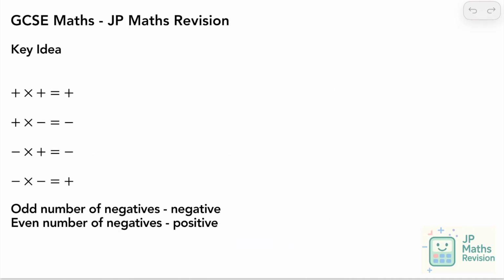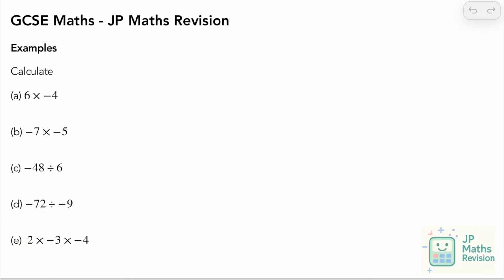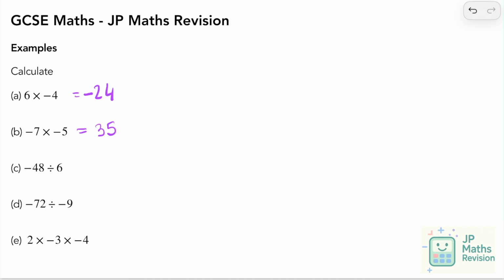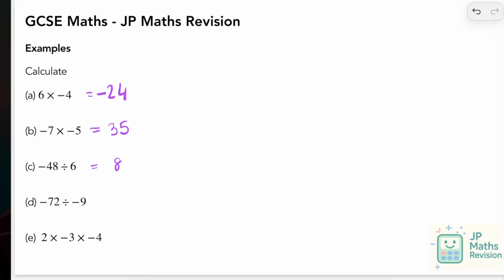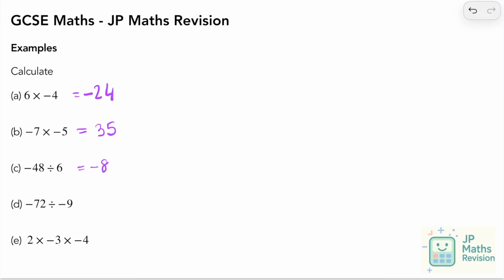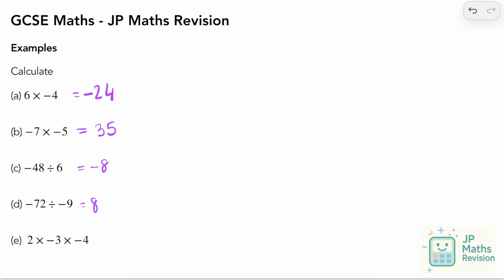Multiplying and Dividing Negative Numbers | GCSE Maths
Learn how to multiply and divide negative numbers confidently in this GCSE Maths tutorial.
This lesson explains sign rules clearly and shows how to avoid common mistakes when working with negatives.

This video covers:
✔ Multiplying negative numbers
✔ Dividing negative numbers
✔ Positive × negative and negative ÷ negative
✔ Sign rules explained
✔ Exam-style examples

Perfect for:
• GCSE Maths students
• Foundation & Higher revision
• Building confidence with negatives